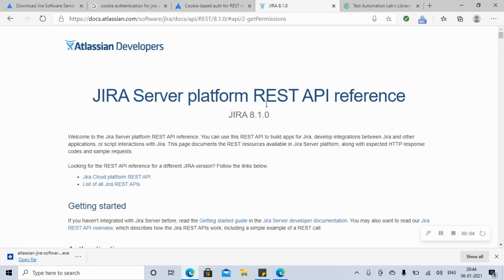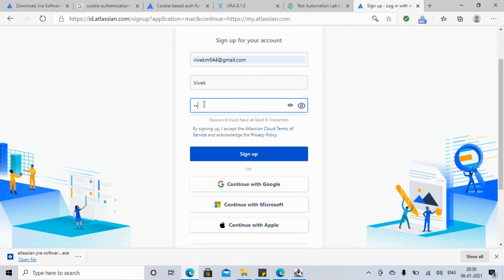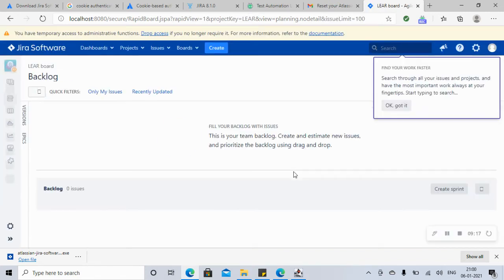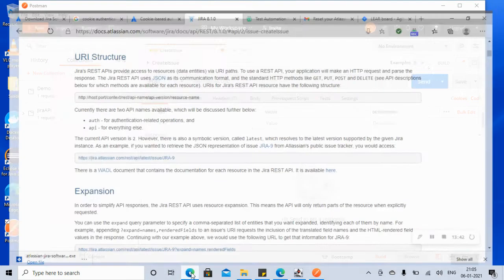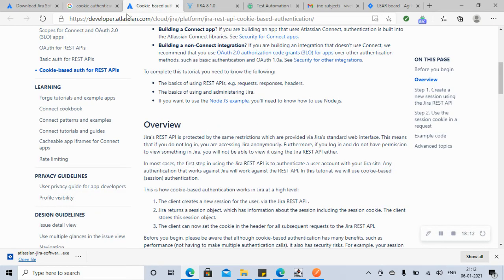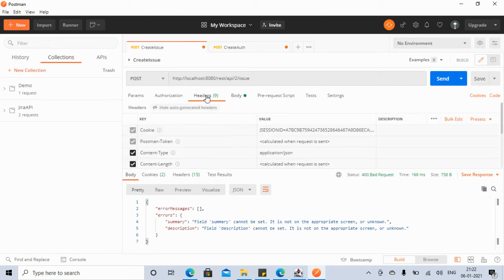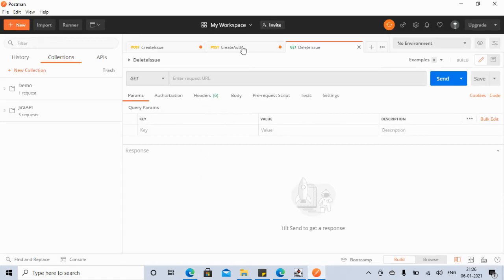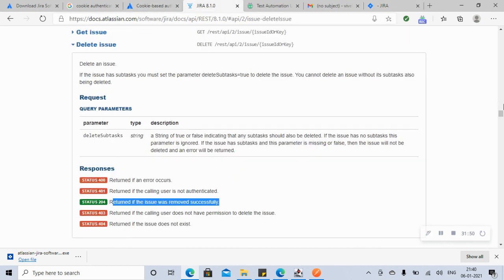Chapter 7 - How to use JIRA API to create Issue from Postman